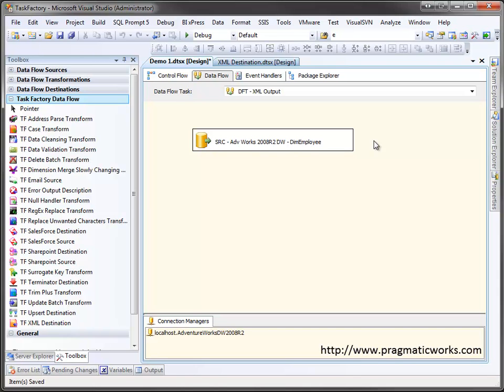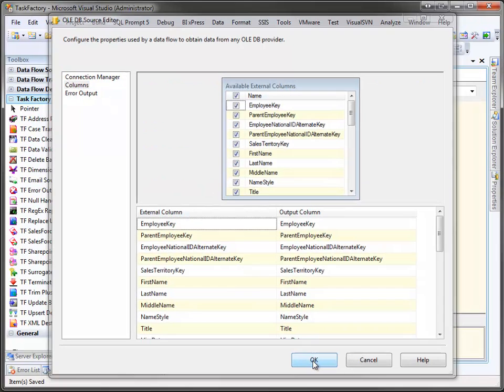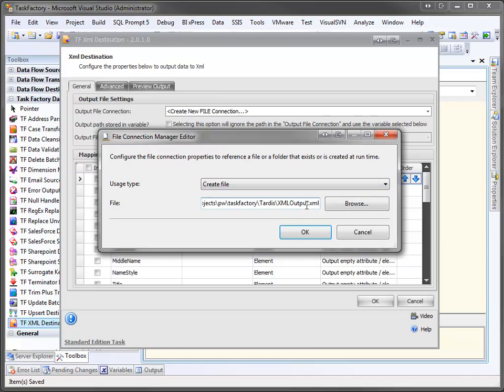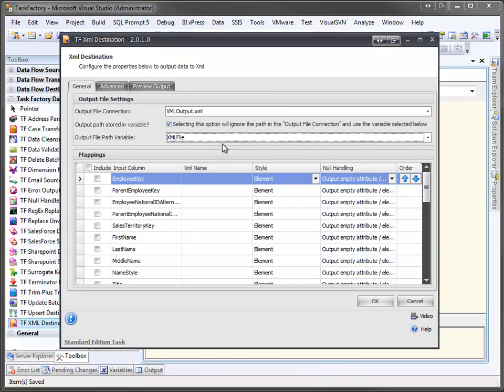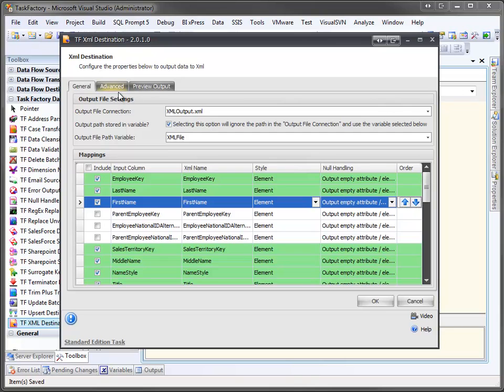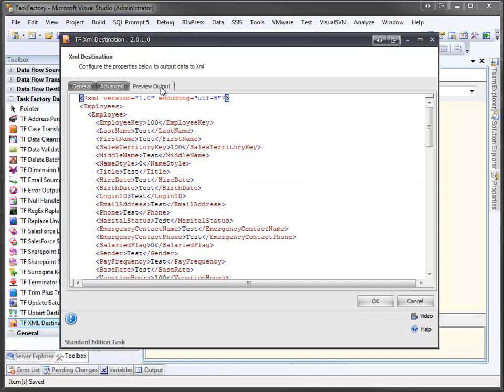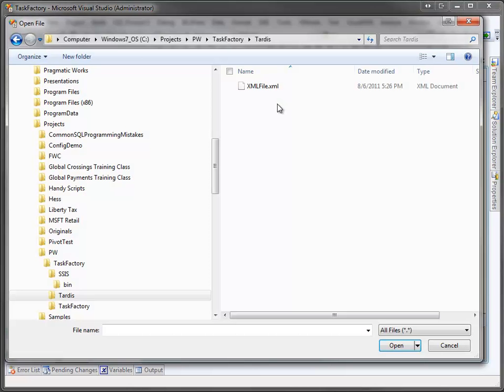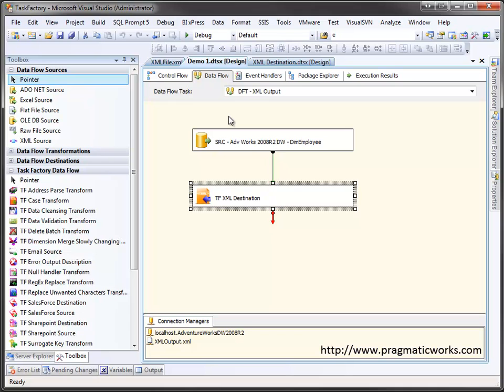Task Factory XML Destination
XML has become the defacto standard for information exchange across the web. The XML Destination, one of the many components found in Pragmatic Works' Task Factory suite, makes it incredibly easy to create XML files from your SQL Server Integration Services packages. In this video, you will see just how simple it is to generate easy to read XML files.